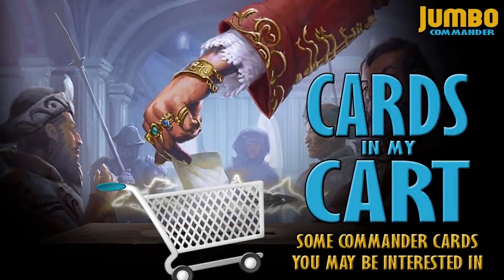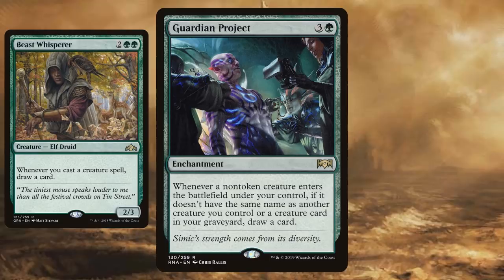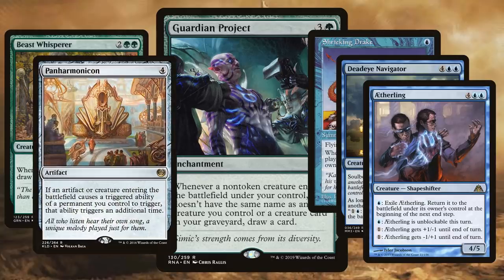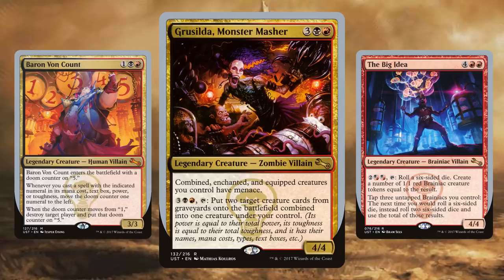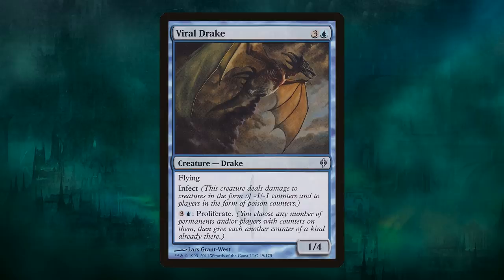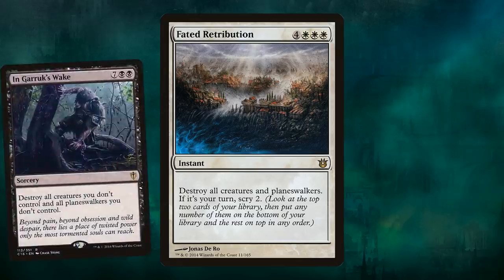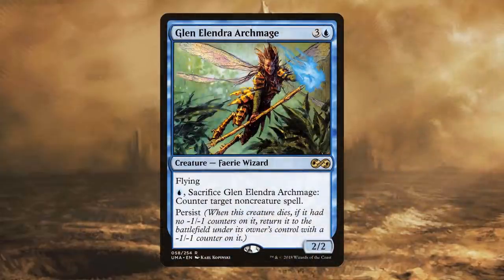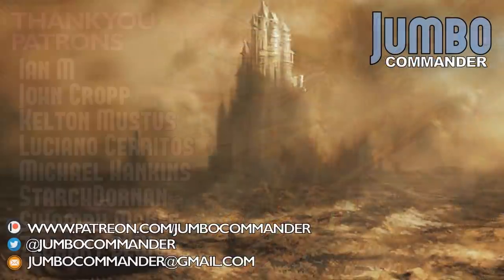What's In My Shopping Cart? Commander Cards!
Press Start! by the HeatlyBros